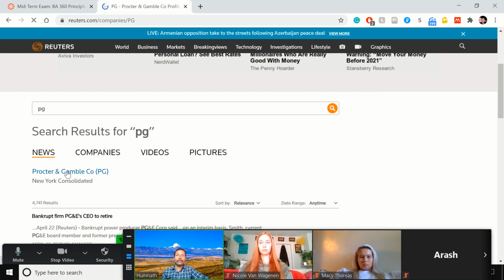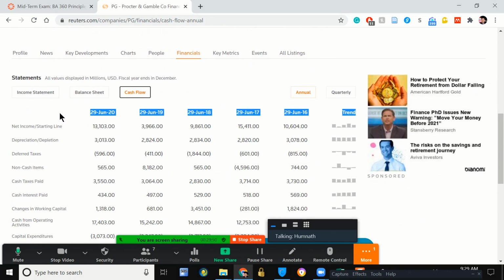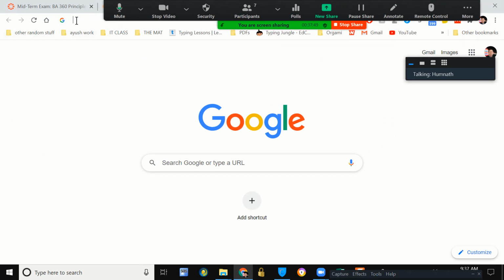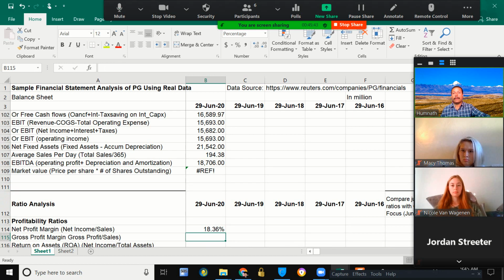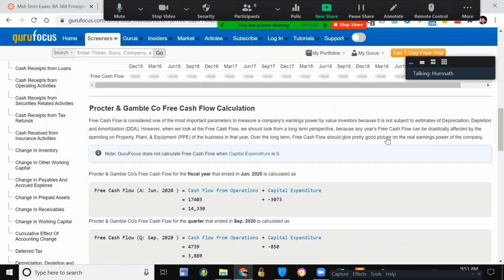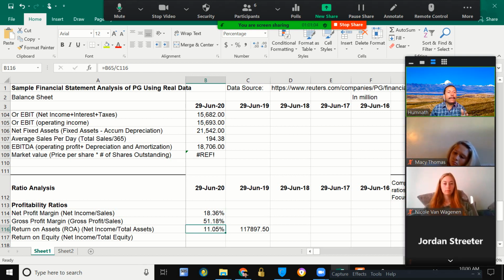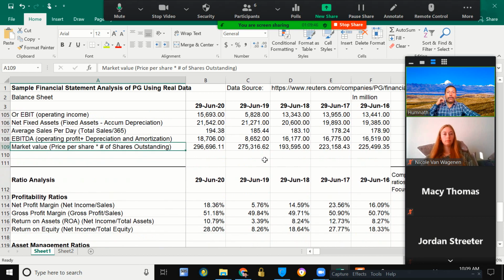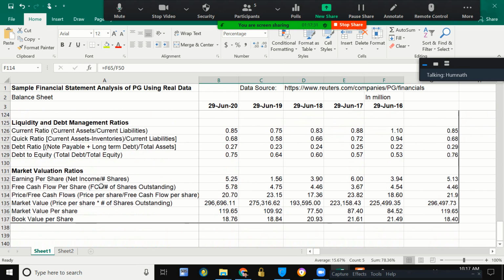BA 360 Financial Statement Analysis Project